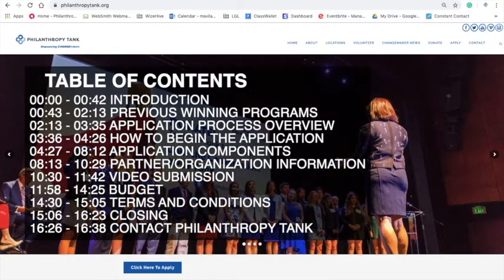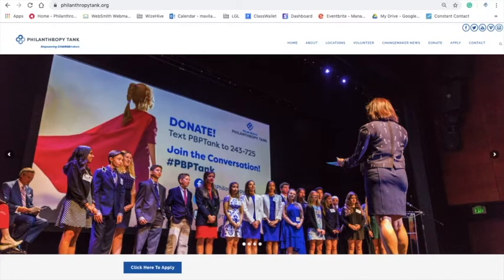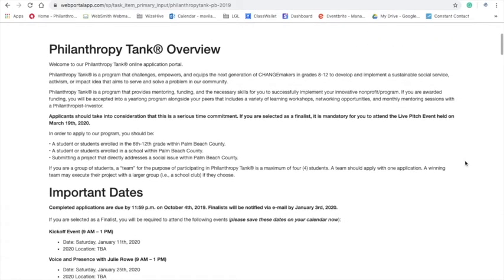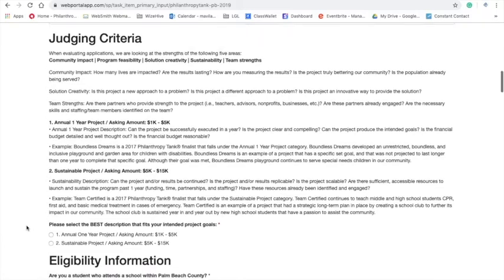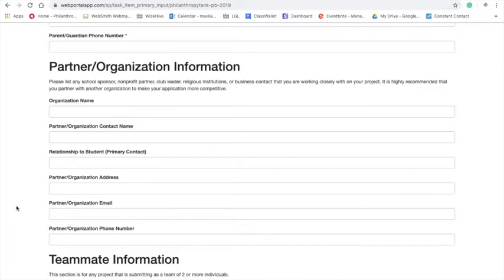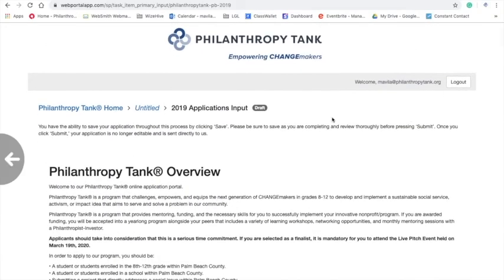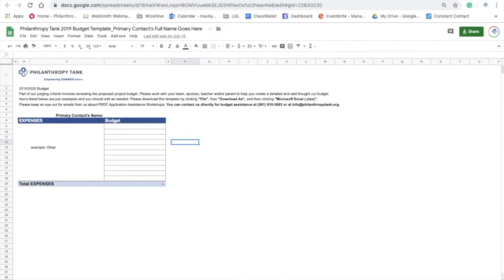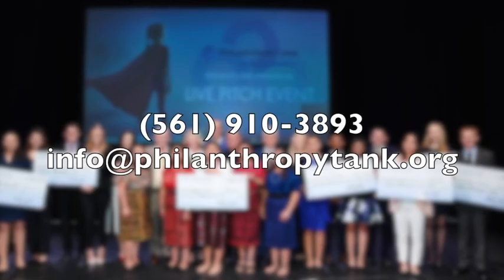YEAR 5 PHILANTHROPY TANK INSTRUCTIONAL APPLICATION VIDEO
This video will help you with your application submission. Remember our 5th year applicaiton deadline is 11:59PM, October 4th, 2019!!